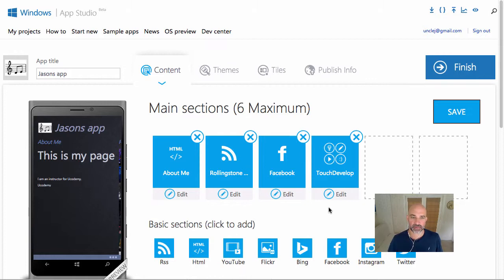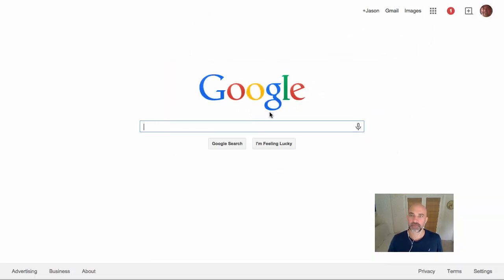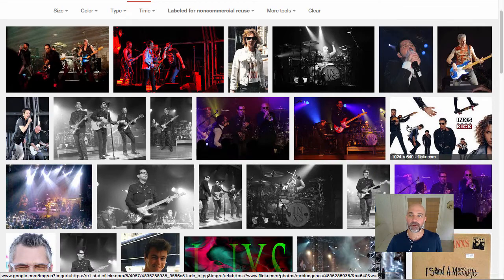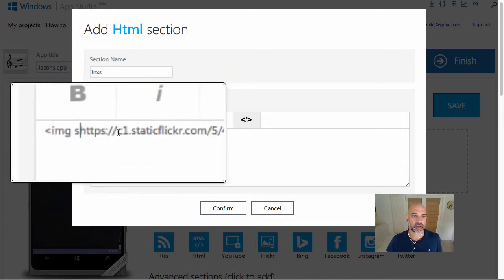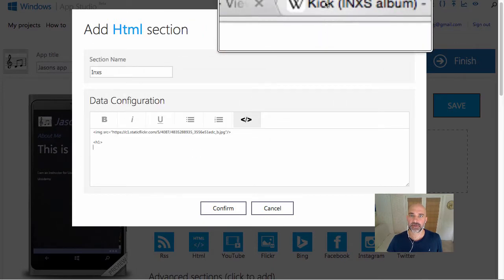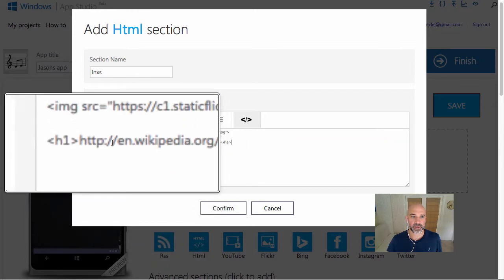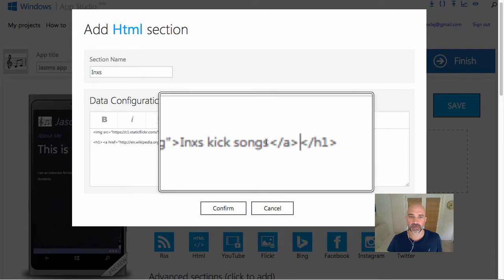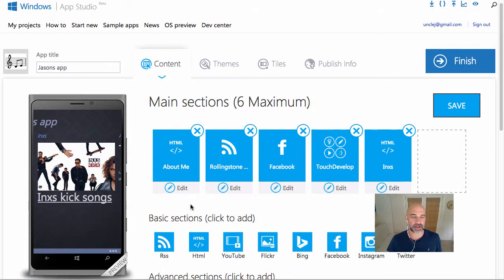App Studio - Add a custom html page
Some more advanced html to our custom windows phone application.